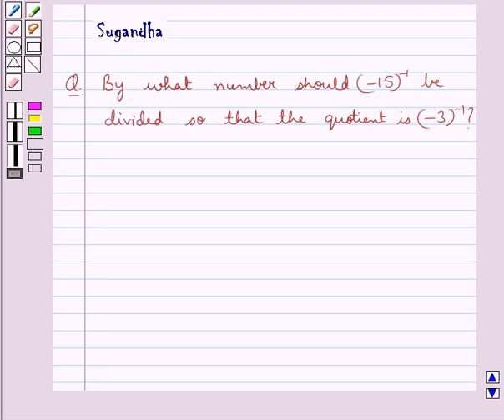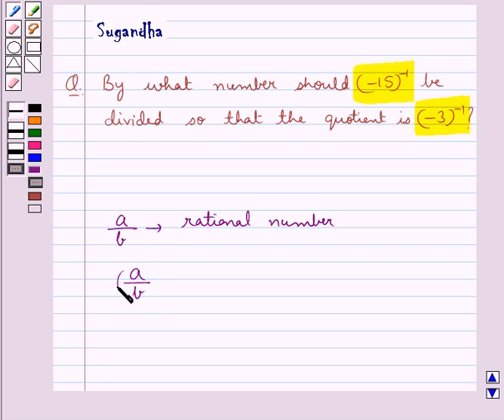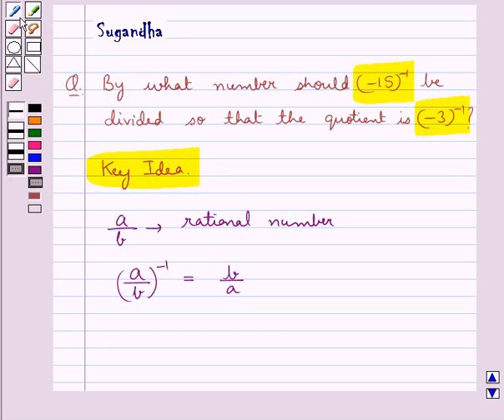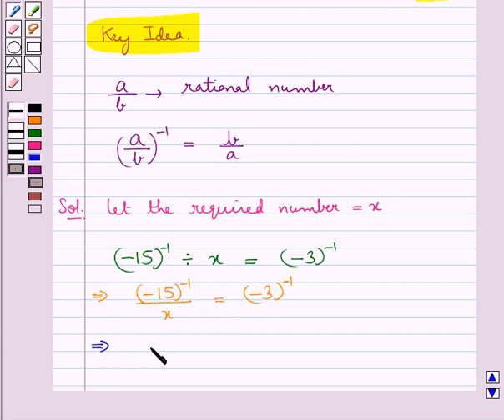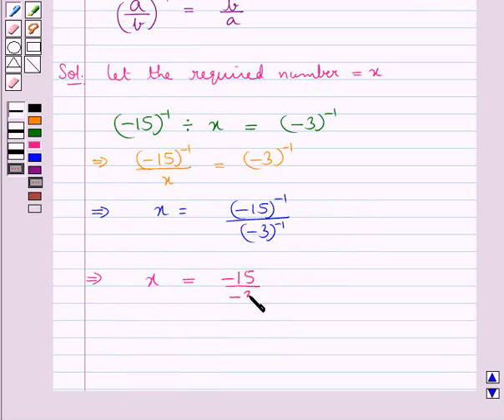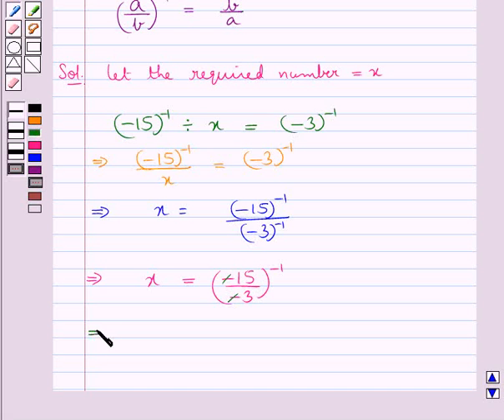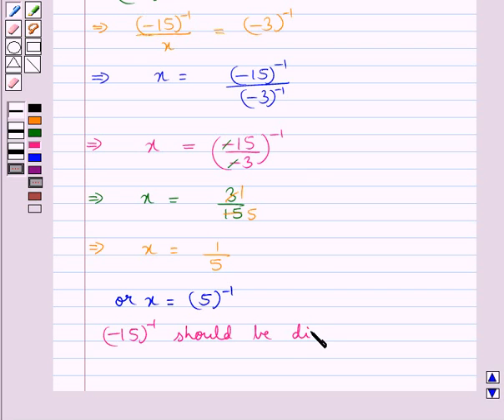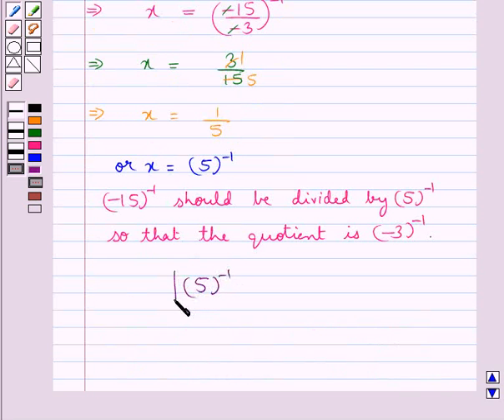Maths VII RSA 13 2